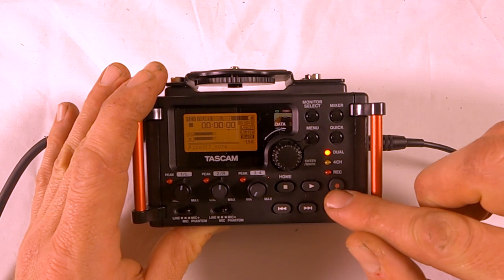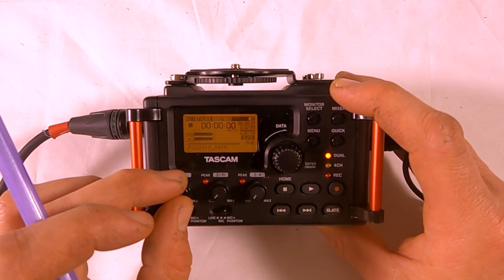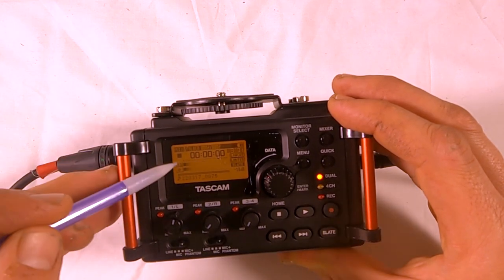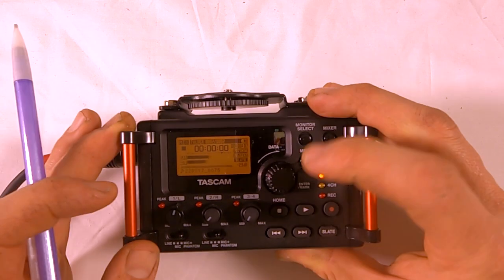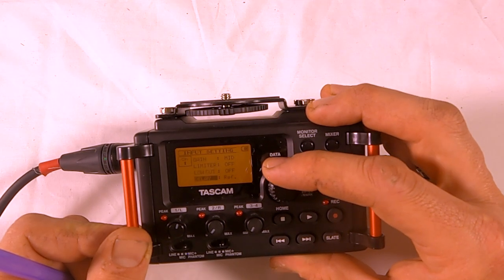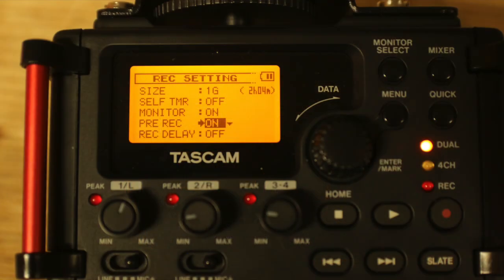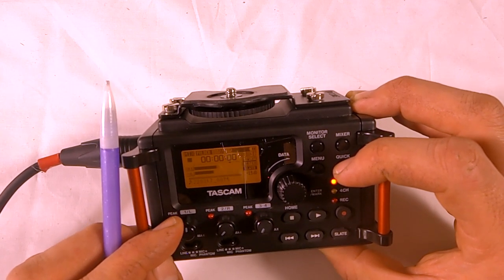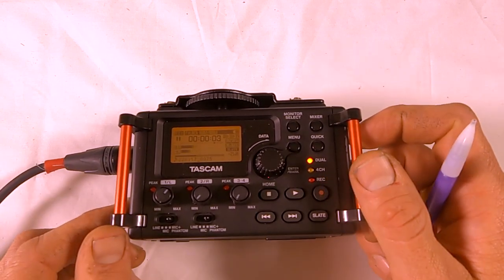Using the Tascam Audio Recorder